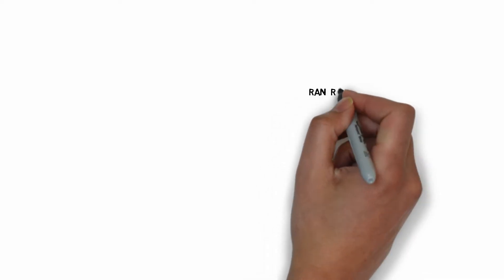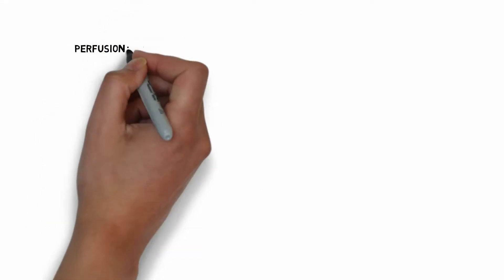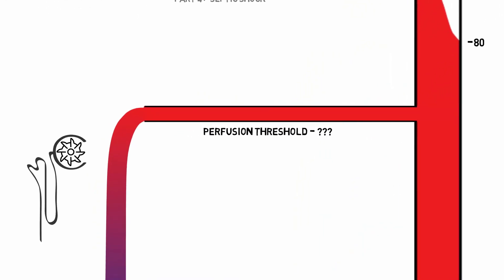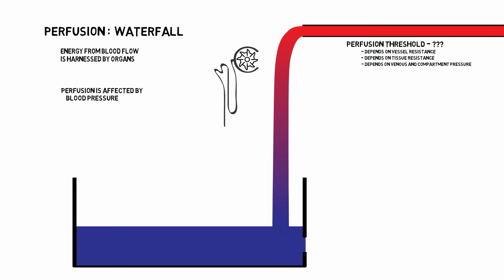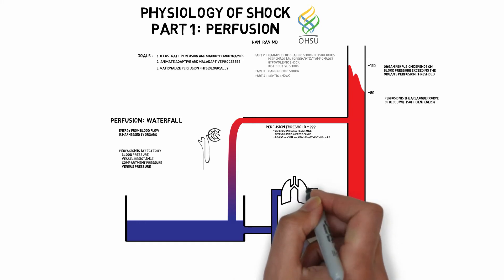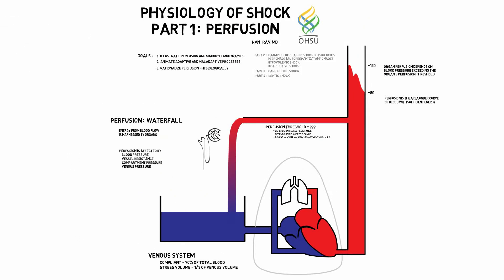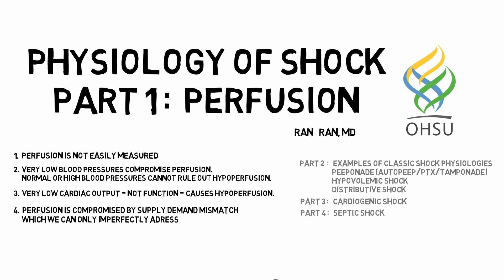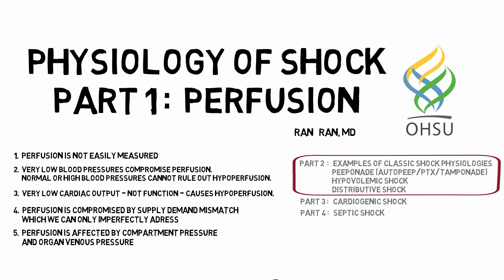Shock: Perfusion -- BAVLS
Primary Author:  Ran Ran
Name of Institution:  Oregon Health & Science University